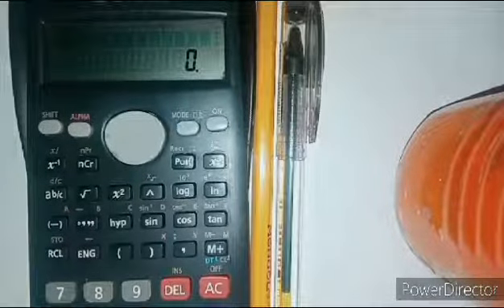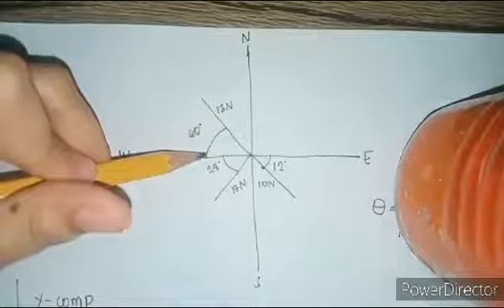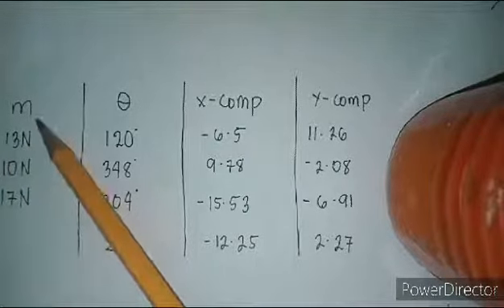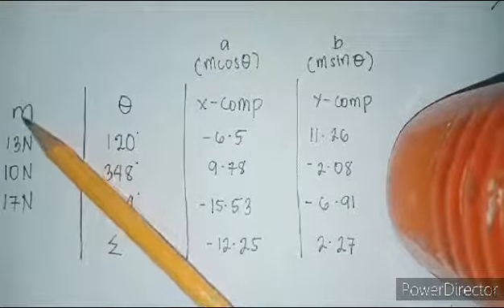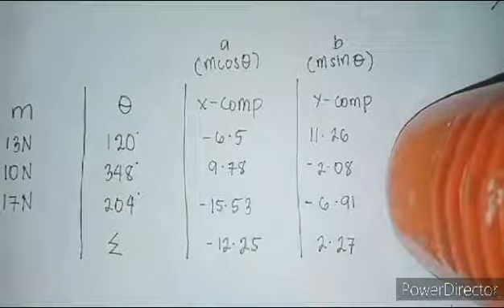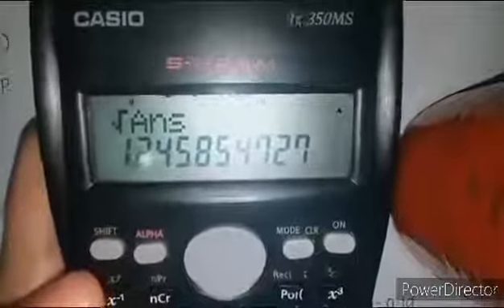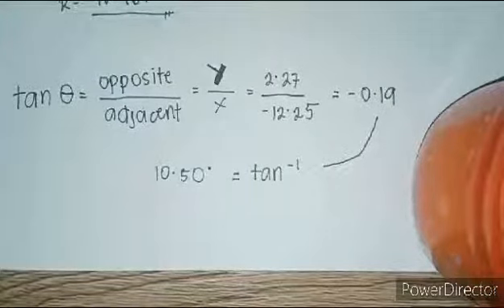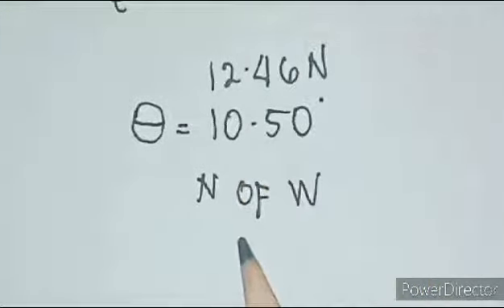LOBITAÑA: SOLVING VECTOR USING COMPONENT METHOD